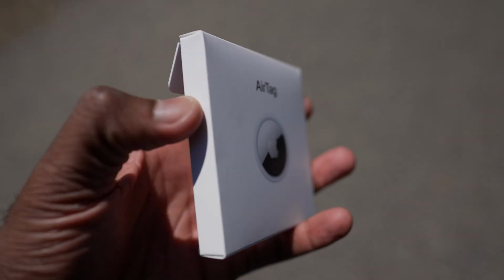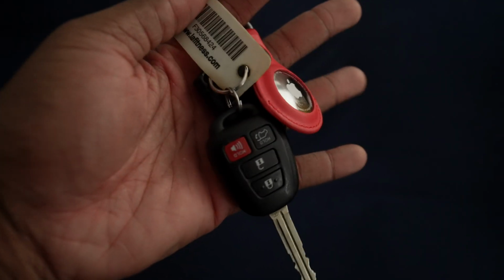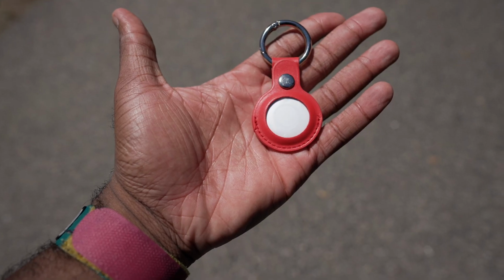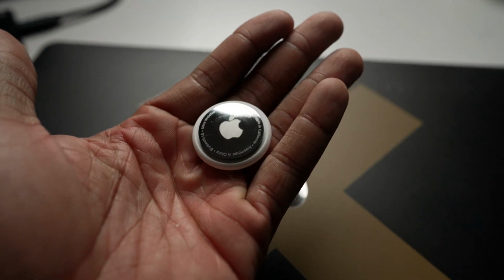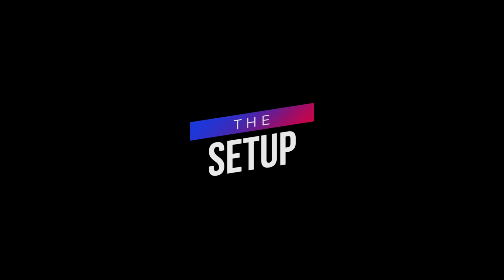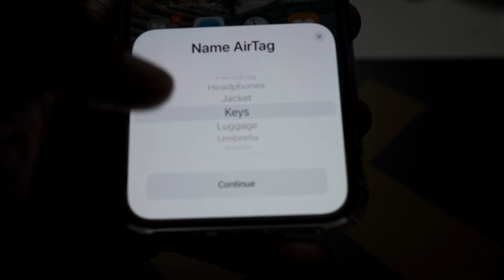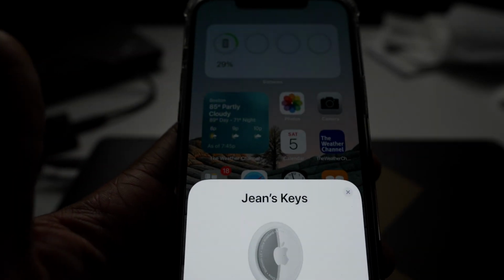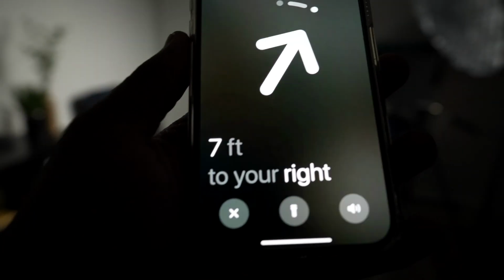This Little Device is A Lifesaver—Apple Airtag!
So finally I got my hands on the Apple Airtag a few days ago. Naturally, as ever, my curiosity was peaking. And after a few minutes of trying them, I cannot think of an item (besides a charger,---note the sarcasm) that is as practical as the airtag. Per Apple, "AirTag is a super easy way to keep track of your stuff. Attach one to your keys, slip another in your backpack. And just like that, they’re on your radar in the Find My app, where you can also track down your Apple devices and keep up with friends and family."I cannot agree more.

All of us have been there, where we lost our car keys or house keys or wallet/purse and wished that we could somehow ping it with our iPhones. Honestly, I am not sure why it took Apple this long to launch this product. The only thing I wished it had was better sound to locate the device. Something a little louder when you ring it. But you have to take the good with the bad, I guess. This is definitely worth it for the price. Also, please watch to the end. I've got a little surprise.

This is the MOST PRACTICAL Little Device By Apple---The Apple Airtag!

00:00 - Intro
00:57 - What are Airtags
01:03 - Airtag Uses
01:23 - Size in the hand
01:30 - Setting Up An Airtag
02:19 - Closing Thoughts for the Airtag
02:39 -  What Do You Think / Comments
02:47 - Airtag Giveaways
03:01 - Outro / Please Subscribe
03:12 - Fishskyn
03:25 - Masshole Donuts

Gear used in this video:

Sony a6600
Sony RMTDSLR2 Wireless Remote
Phottix Raja Deep Parabolic Softbox with Grid (32")
Godox SL-60 LED Video Light (Daylight-Balanced)
Impact Heavy-Duty Air-Cushioned Light Stand (Black, 9.5')

📷 MAIN GEAR:
Sony a6600
Rode Wireless GO
Rode VideoMic NTG
Apple MacBook Pro (16", Late 2019)
Logitech - MX Master 3 Wireless